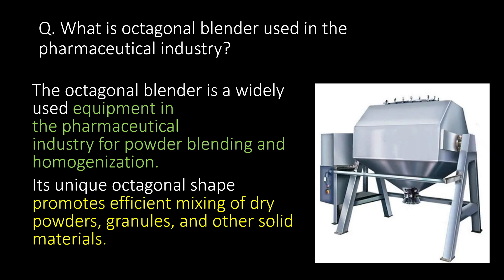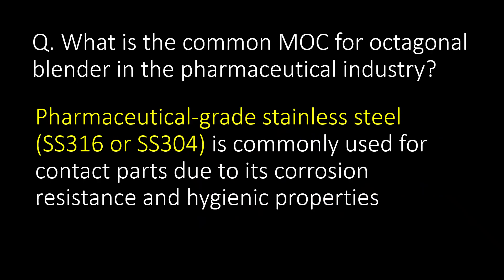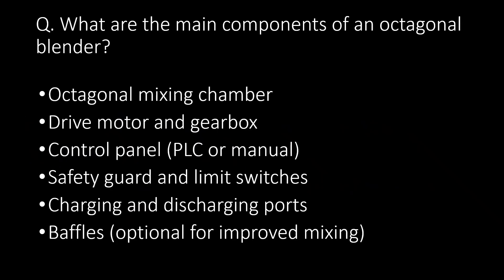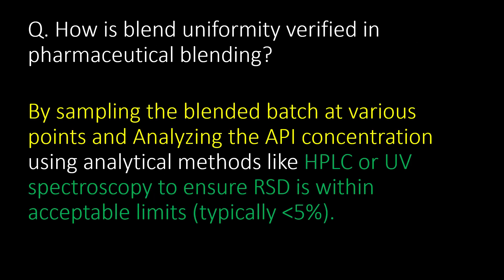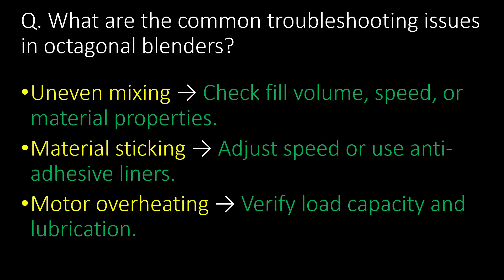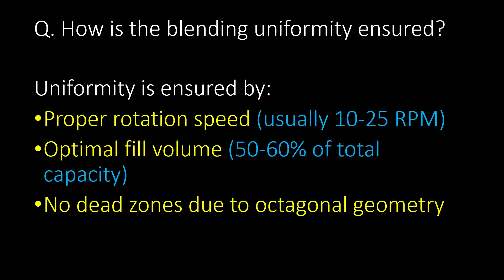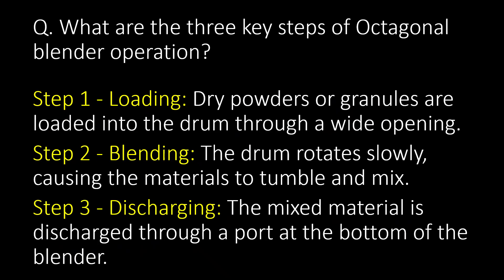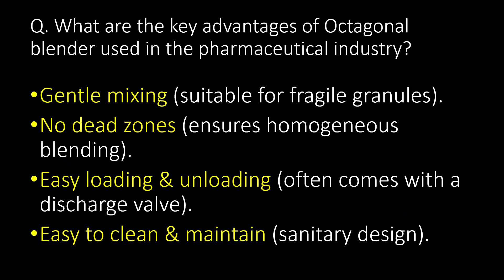Octagonal Blender used in pharmaceutical industry- Granulation in tablet manufacturing - granulation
Octagonal Blender used in pharmaceutical industry l Granulation in tablet manufacturing l Mixing of granules
Questions covered:
Q. What is octagonal blender used in the pharmaceutical industry?
Q. What is working principle of octagonal blender?
Q. What is the common MOC for octagonal blender in the pharmaceutical industry?
Q. What is capacity of octagonal blender commonly used in the pharmaceutical industry?
Q. What types of loading systems are used in octagonal blenders?
Q. What are the main components of an octagonal blender?
Q. What discharge mechanisms are used in octagonal blenders?
Q. What GMP features are present in pharmaceutical-grade octagonal blenders?
Q. How is blend uniformity verified in pharmaceutical blending?
Q. What are the common validation steps for an octagonal blender?
Q. What are the common troubleshooting issues in octagonal blenders?
Q. What safety features are incorporated in octagonal blenders?
Q. What are the cleaning and sanitization procedures for an octagonal blender?
Q. How is the blending uniformity ensured?
Q. How is the blending time optimized in an octagonal blender?
Q. What are the three key steps of Octagonal blender operation?
Q. What are common applications of octagonal blender in the pharmaceutical industry?
Q. What are the key advantages of Octagonal blender used in the pharmaceutical industry?